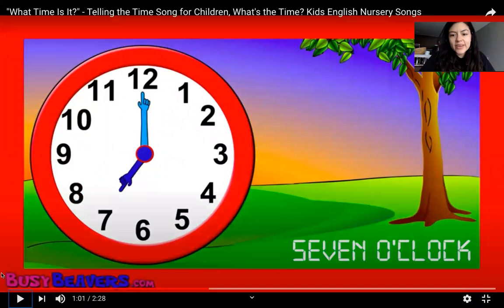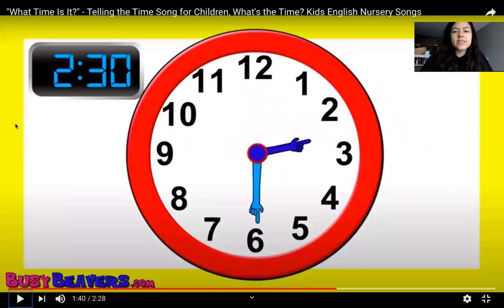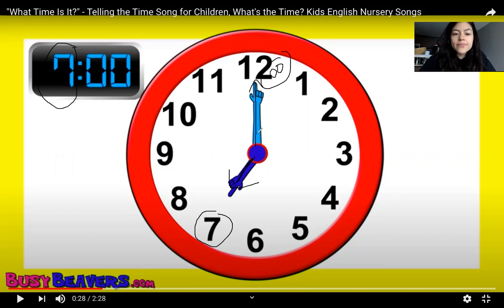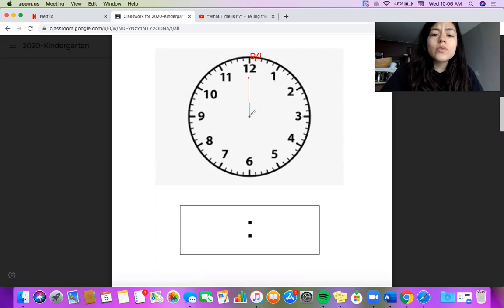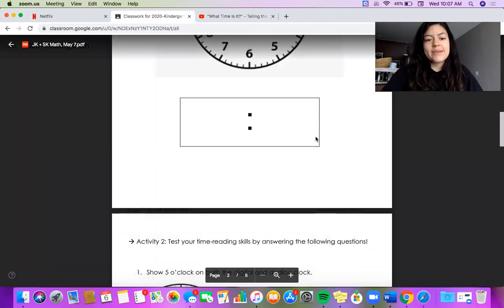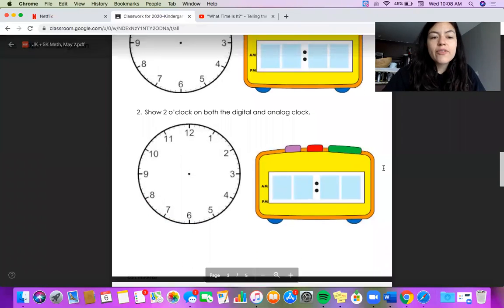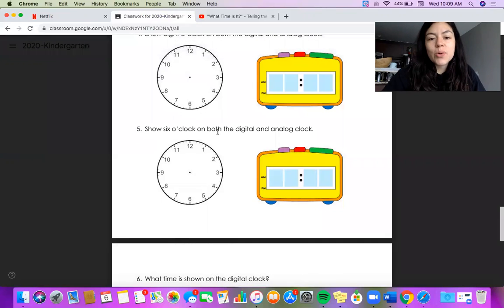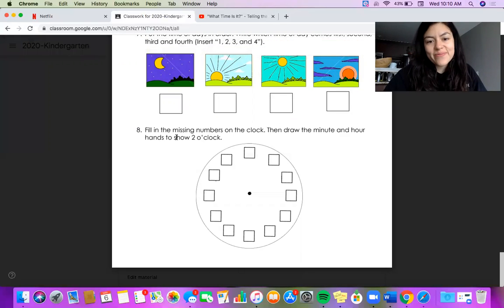JK + SK Math, May 7, WATCH ME FIRST